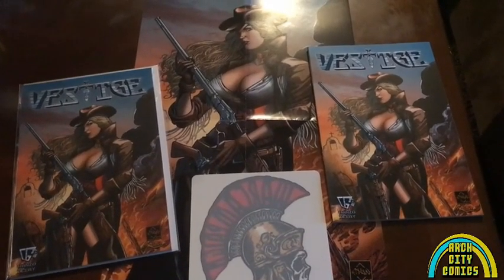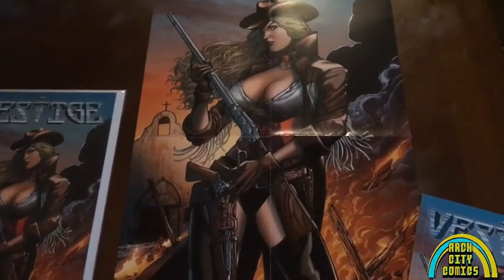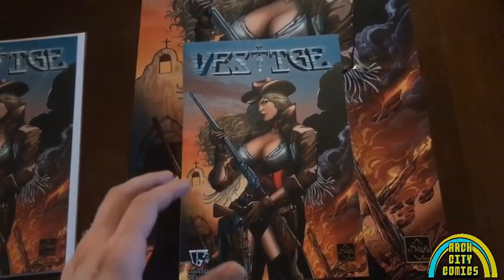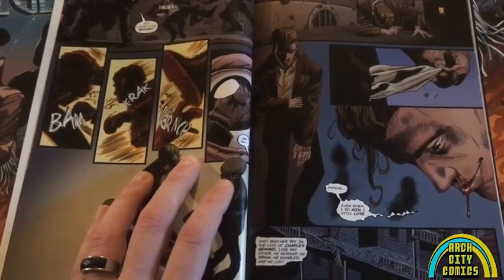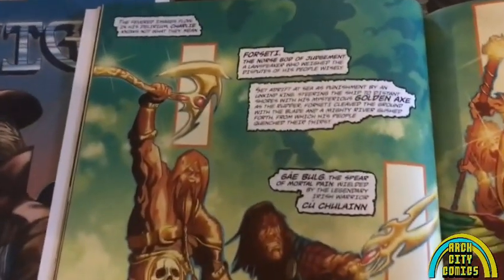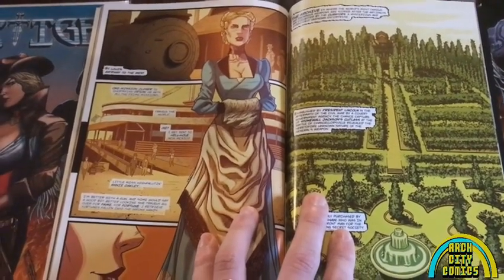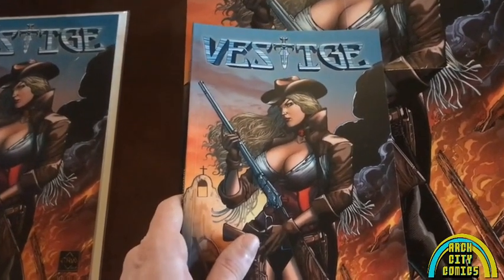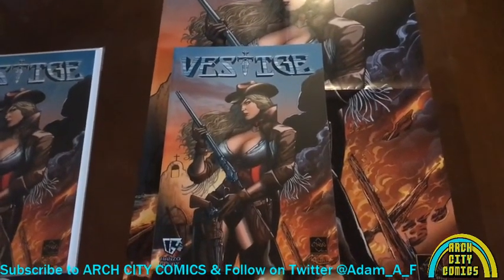REVIEWS YOU CAN USE: Vestige #1 Graphic Novel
Get your copy of VESTIGE before it's gone!